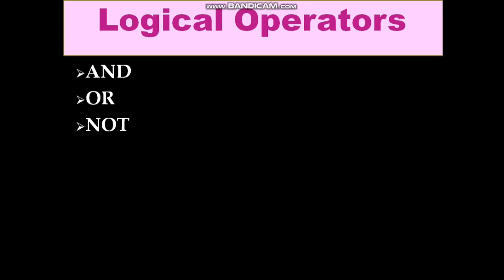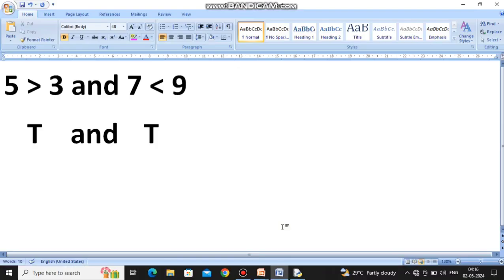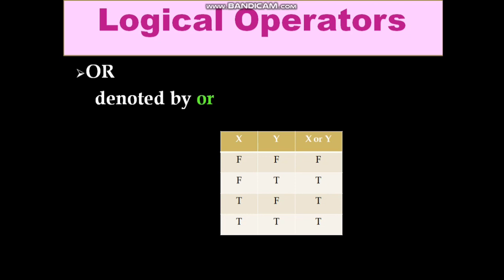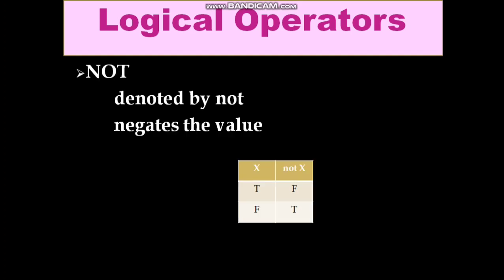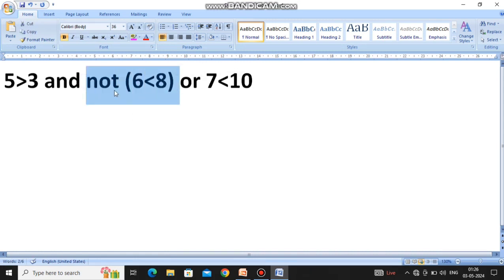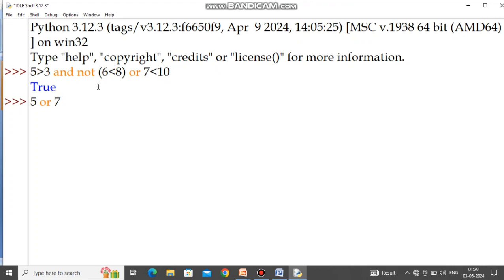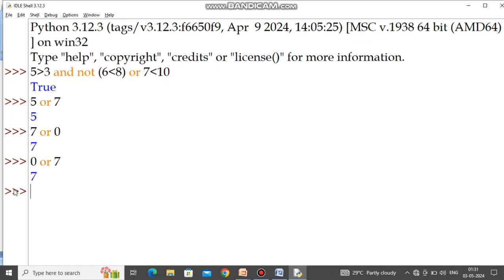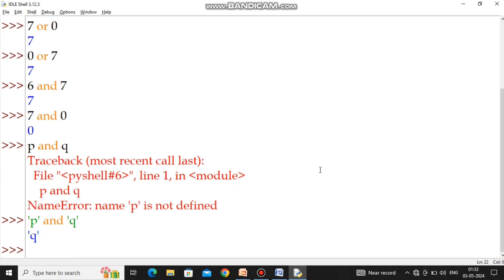Logical operators in python/ Python Tutorial/Operators in python/CBSE class 11 & 12